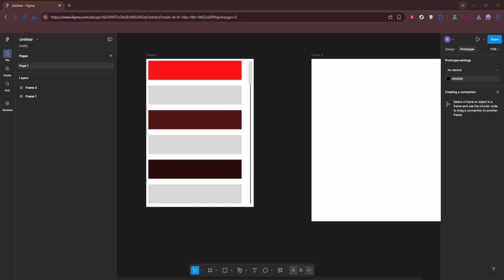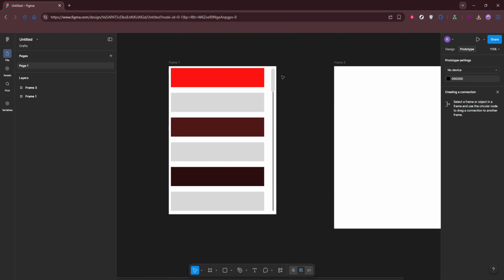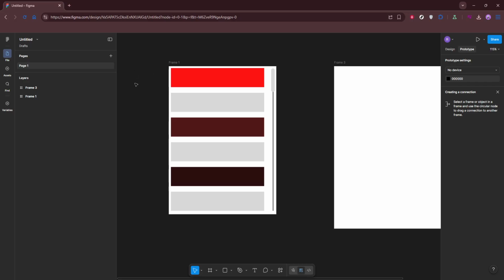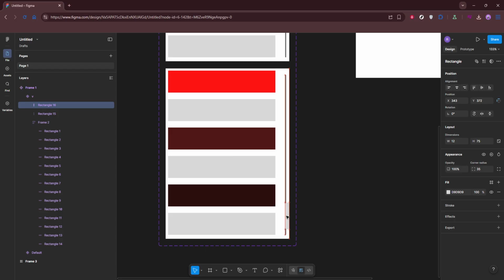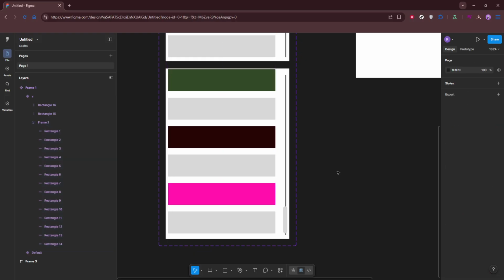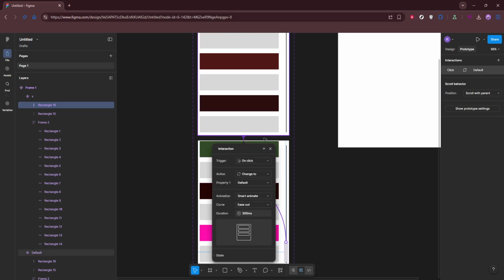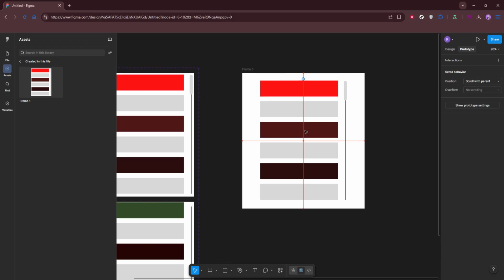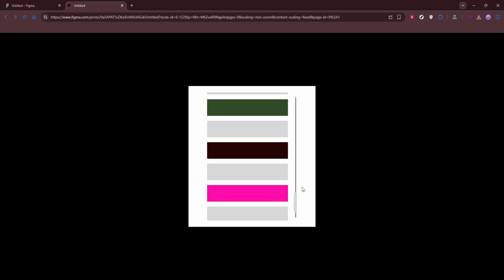How to Create a Scroll Bar Animation in Figma Using Smart Animate!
In today's video we cover How to Create a Scroll Bar Animation in Figma Using Smart Animate!